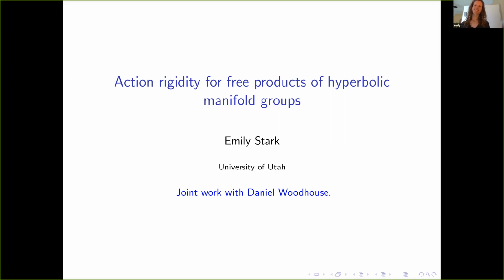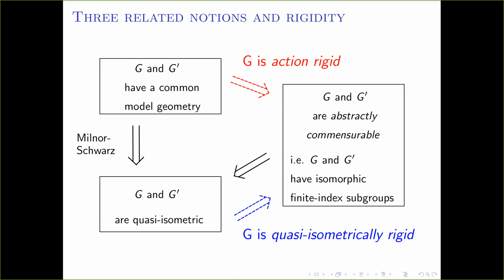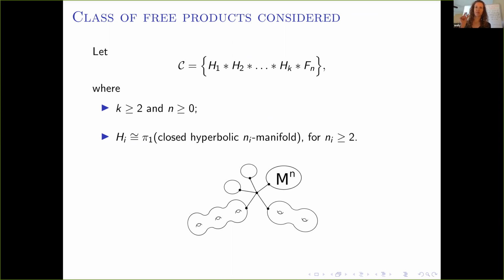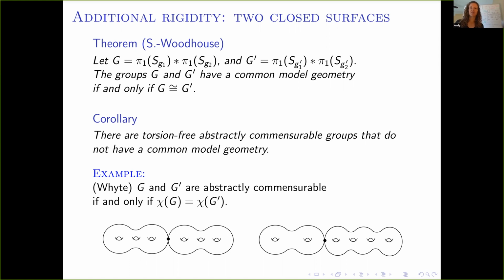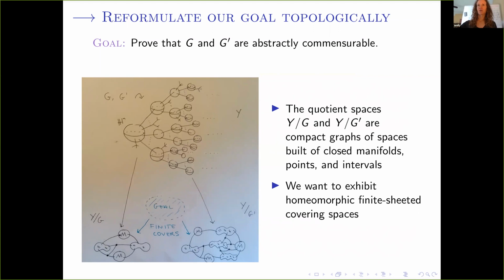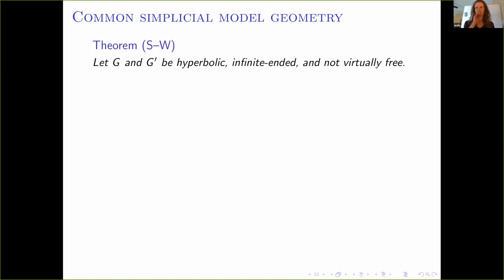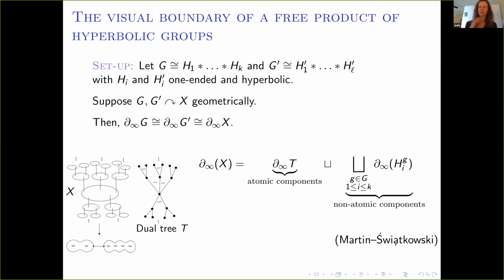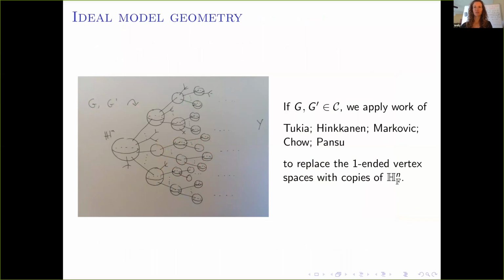"Action rigidity for free products of hyperbolic manifold groups", Emily Stark, NYGT, May 7, 2020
"Action rigidity for free products of hyperbolic manifold groups", Emily Stark, New York Group Theory Seminar, May 7, 2020